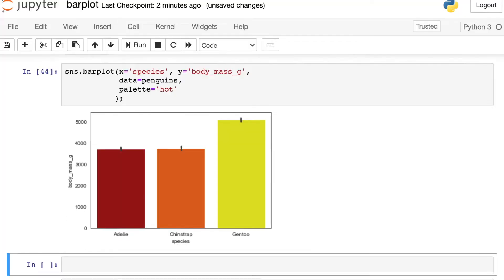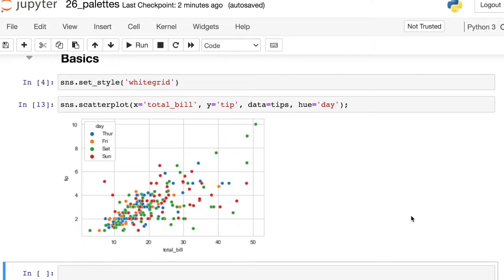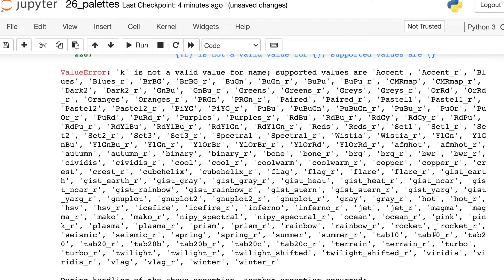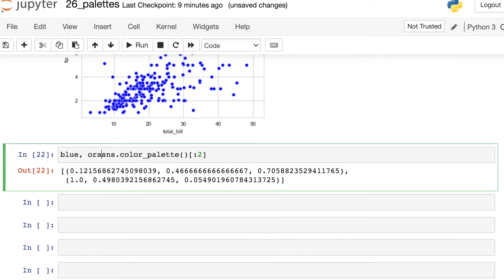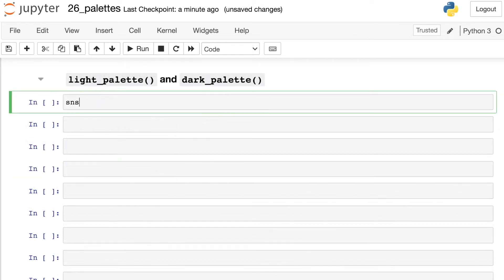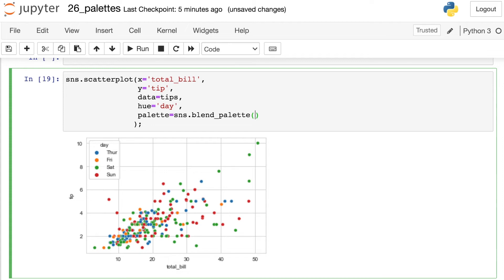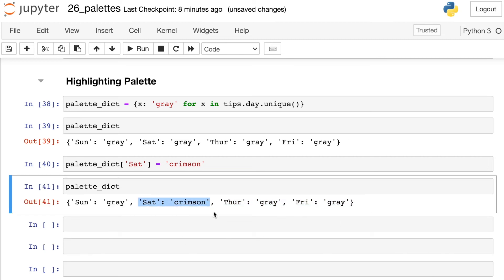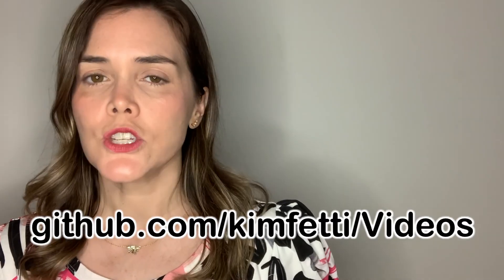Seaborn Color Palette Basics | Using named and custom color palettes in Python seaborn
Explore seaborn color palettes with this video tutorial on seaborn palette options.  We start with the basics of seaborn's default color palette through the seaborn color_palette function and by passing palette names to the seaborn scatterplot hue argument.  Then I show you how to use named color palettes and how to get the seaborn color palette names from an error message. We also look at seaborn color palette reverse options using "_r" after the palette names.  I demonstrate how you can save the seaborn color palette colors as Python variables to use in other figures.  Then we take a look at seaborn custom palettes.  I show you how to make a sequential palette using seaborn light palette and seaborn dark palette.  Then we use seaborn blend palette to make a seaborn color palette with many colors.  Finally I show you how to create a dictionary for your categories which can be used as a highlighting palette for seaborn.

0:00 Palettes of videos past
0:28 Code setup
1:25 - Default color_palette
1:47 Named palettes
3:17 Extract colors as variables
4:58 Custom palettes
5:37 light_palette, dark_palette
6:18 blend_palette
7:36 Highlight palette
10:05 BLOOPS